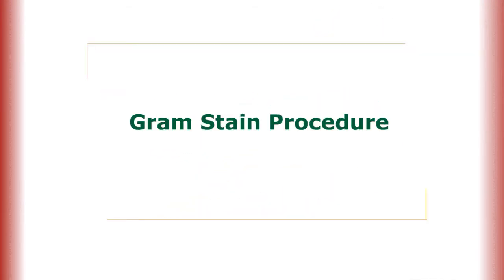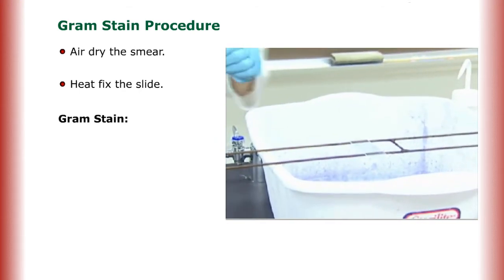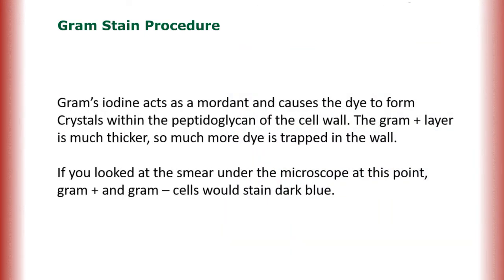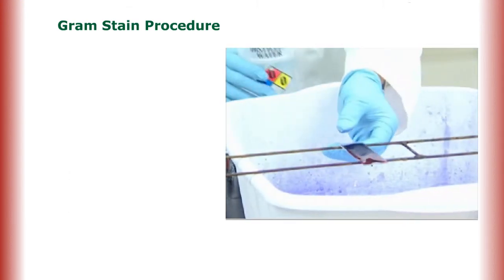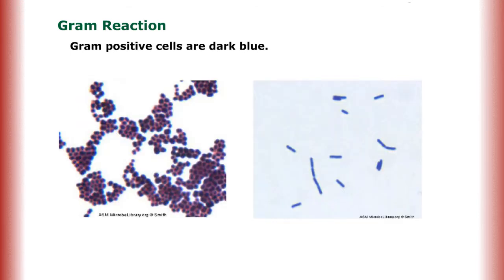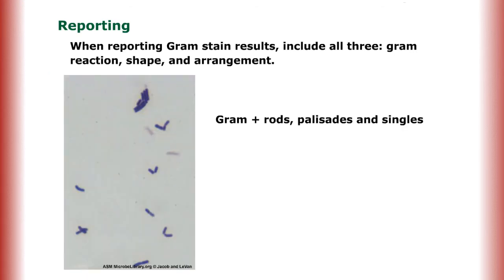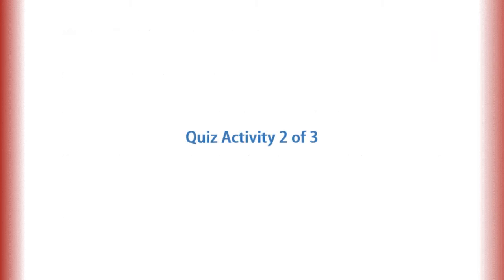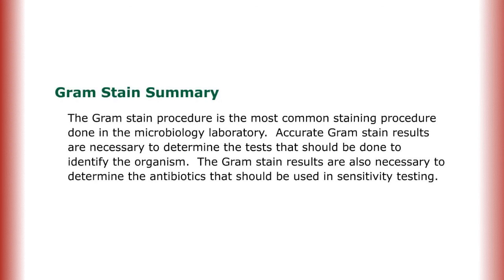Gram Stain Procedure (Screencast)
Learners view video clips demonstrating Gram's staining procedure. Correctly stained slides are shown.

Credits:
    - Content Author:
    - Video Developer: